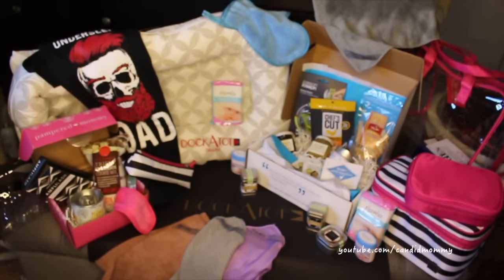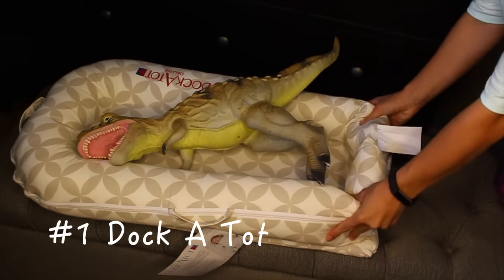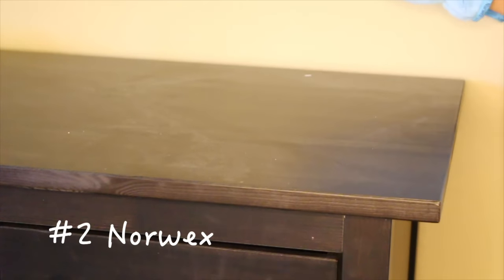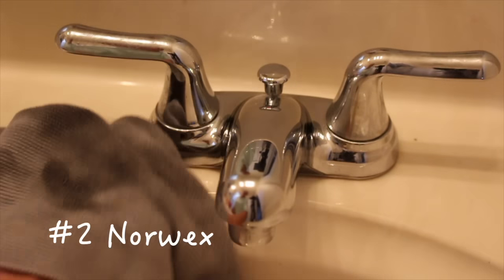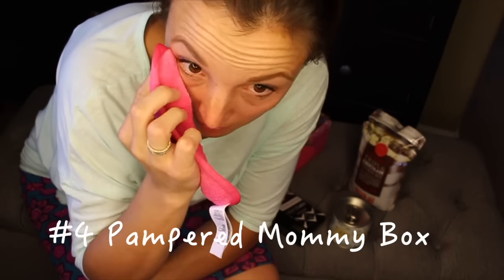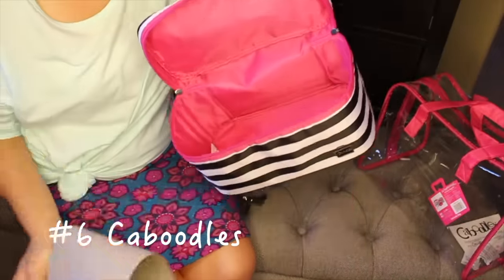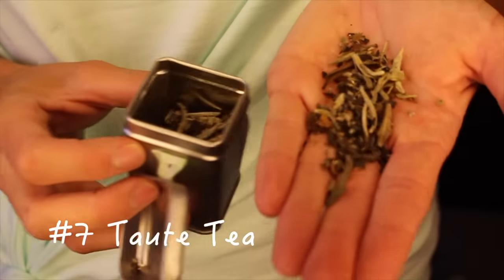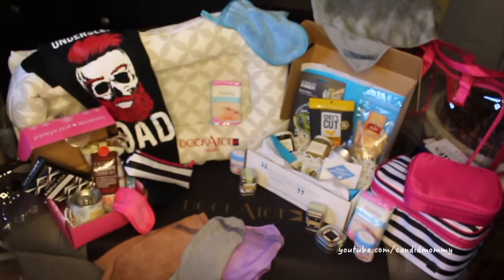July Giveaway 2016! | Multiple Winners, Amazing Prizes!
Best of luck!  I am thrilled to introduce you to these awesome companies who are giving away from pretty cool prizes!

1. Dock A Tot
     US & Canada
     Instagram: @dockatot (be sure to follow them to win!)

2. Norwex
     USA only, check out her pages below for deals!

3. Mary's Secret Ingredients
     USA Only

4. Pampered Mommy Box
     USA & Canada

5. FizzWizz
     USA Only
     Check out their site for a great special!

6. Caboodles
     USA Only
     IG & Twitter: @realcaboodles

7. Taute Tea
     USA Only

8. Dad's T-Shirt Club
     USA Only

Facebook.com/CandidMommy